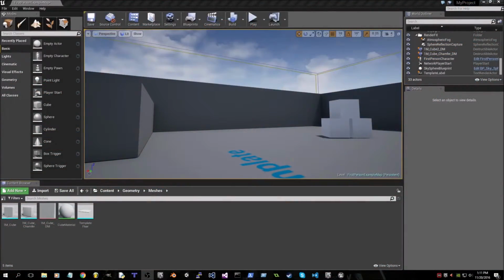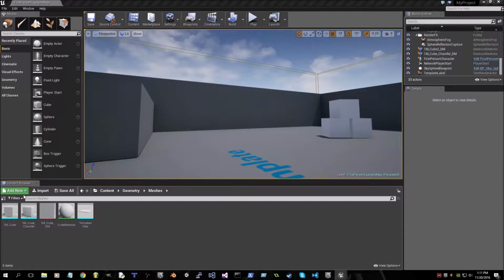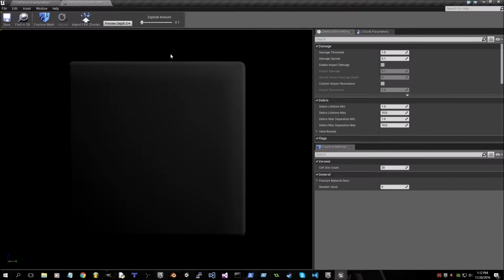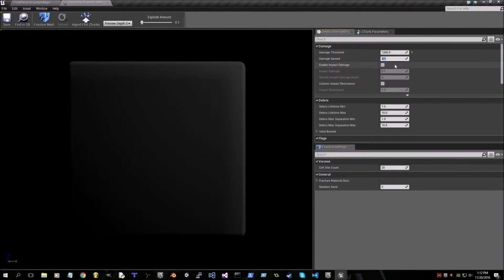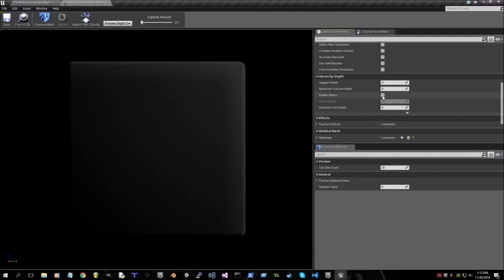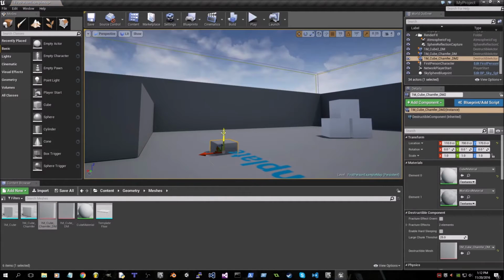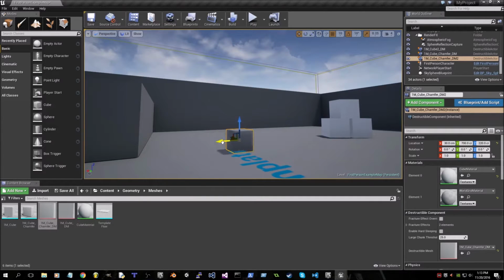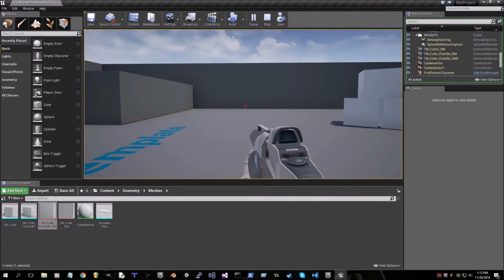Unreal Engine 4 - How to make destructible mesh fragments disappear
My Unreal Engine 4.13.2 tutorial on how to make destructible mesh fragments disappear.